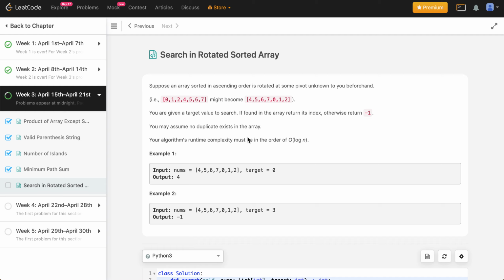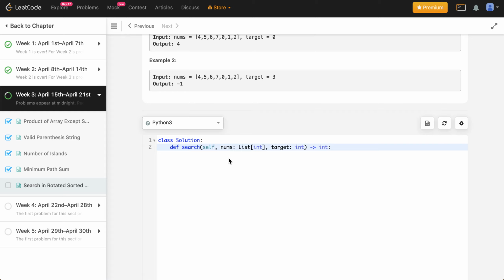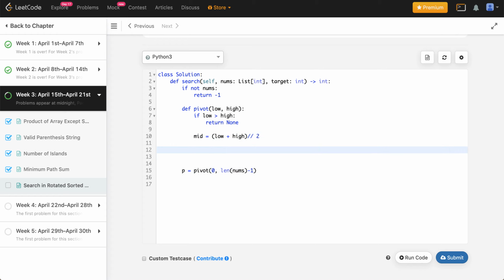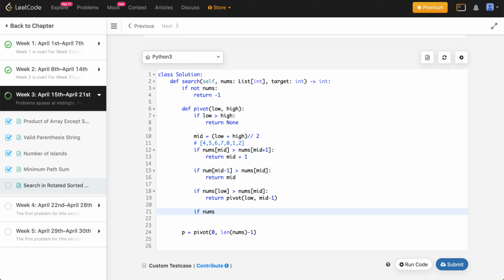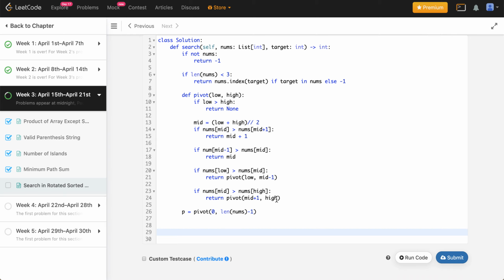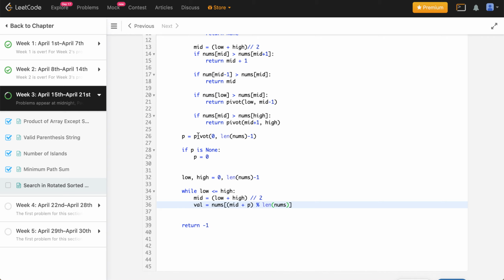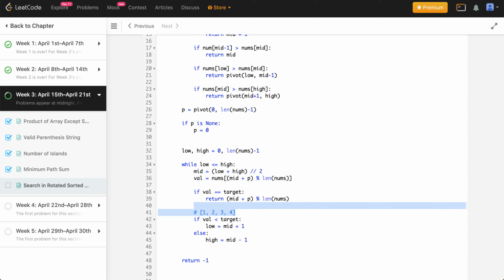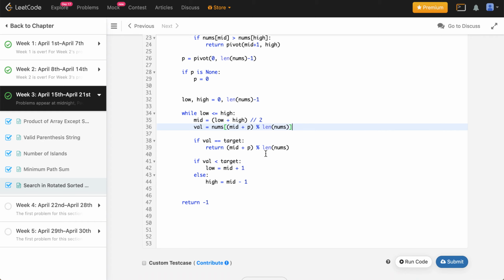30 Day LeetCode Challenge - Problem 19 - Search in Rotated Sorted Array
30 Day LeetCode Challenge - Problem 19 - Search in Rotated Sorted Array